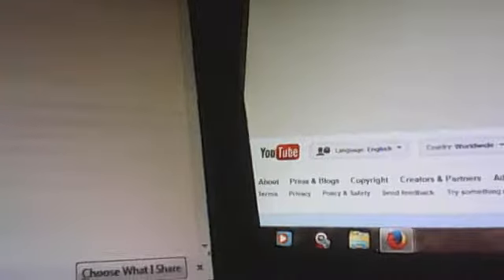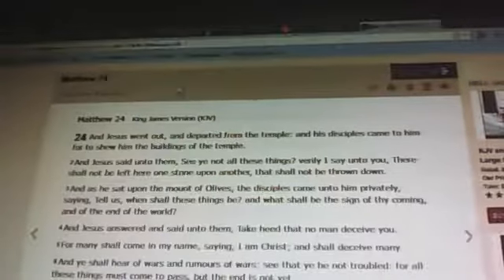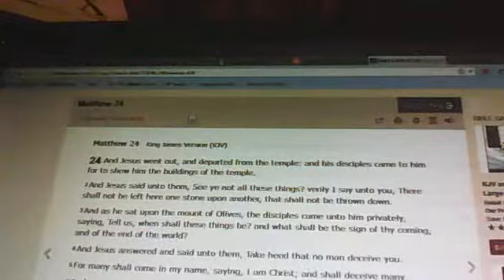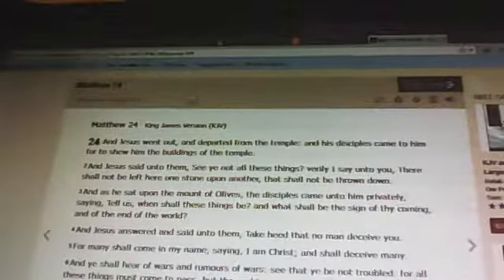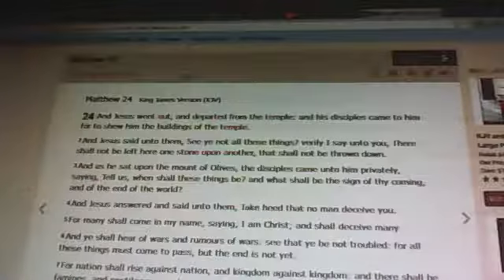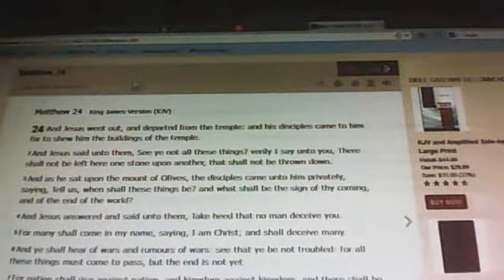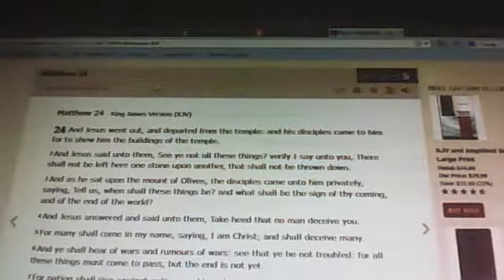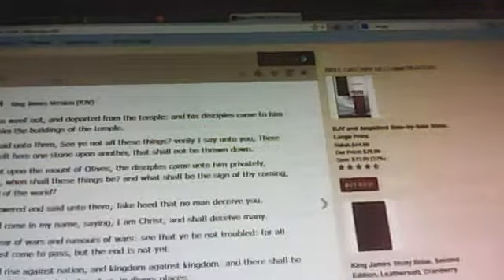IF YOU WANT TO BE BORN AGAIN